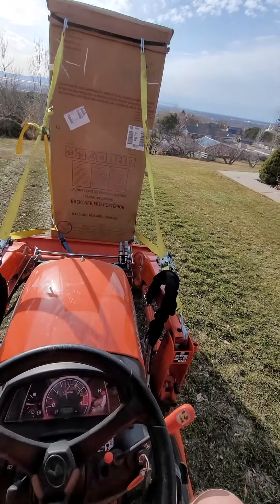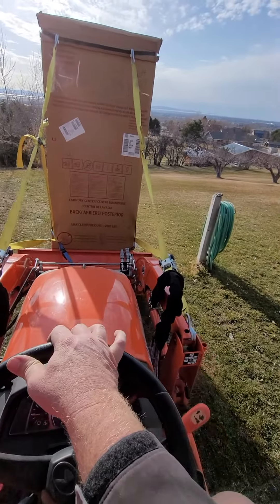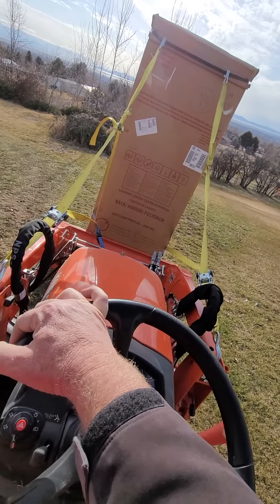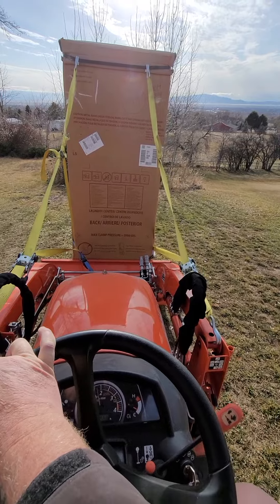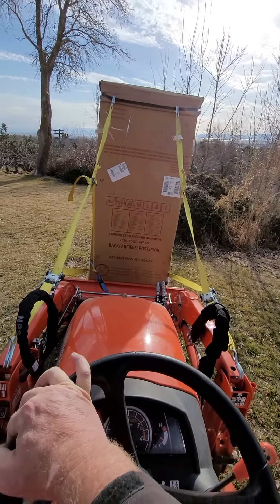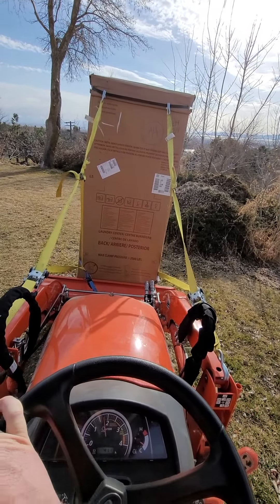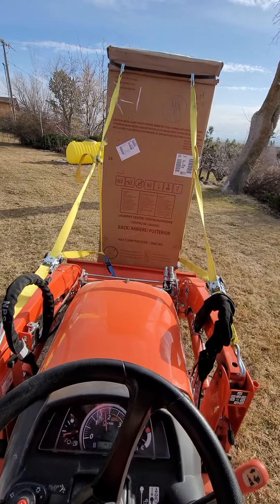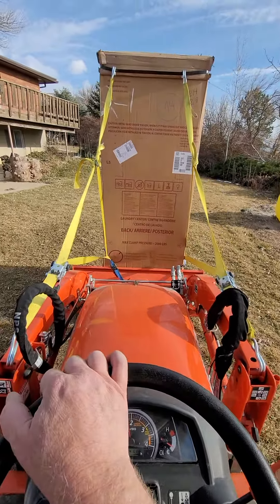Kubota BX23s moves stackable washer dryer upright!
in this episode of the "Just woke up" podcast, megamind decides to move a stackable washer/dryer with a Kubota BX23s.  come follow along!  Sam Harris we love you.